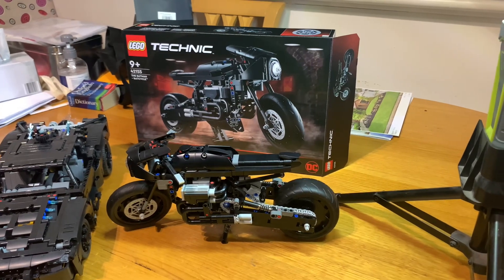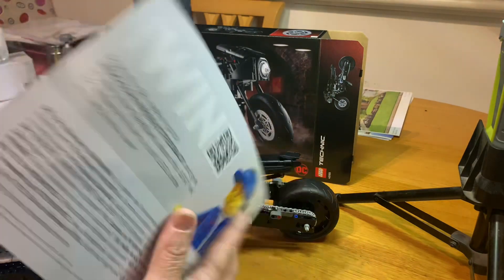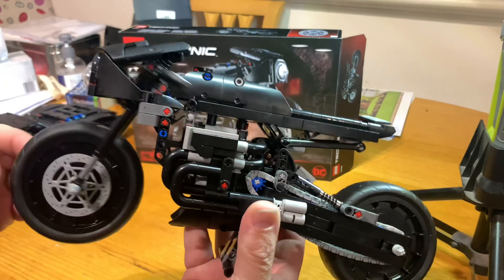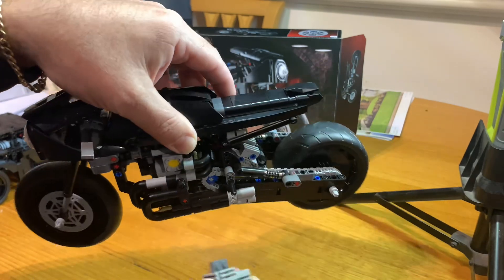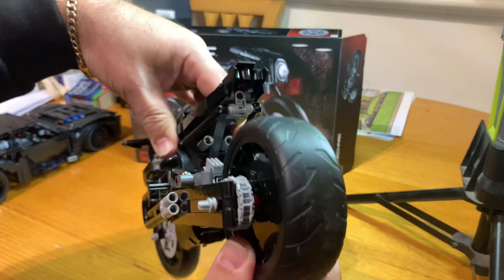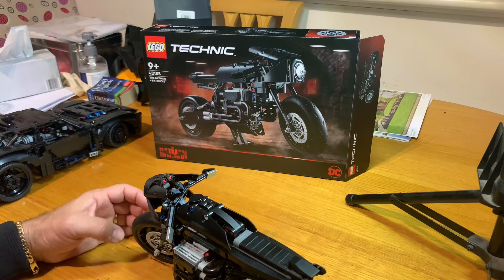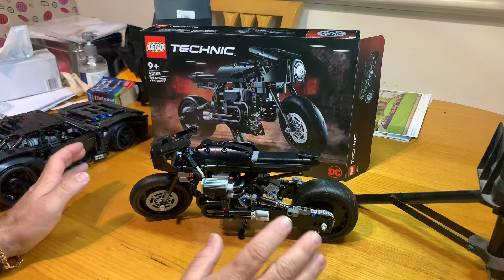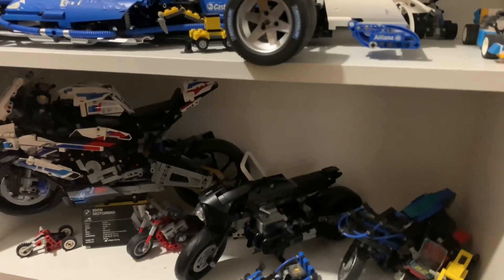Technic Tuesday review set 42155 The Batman Batcycle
This set was released with 641 pieces and is a very cool motorbike but does not come with battery operated lights which is a bit of a let down from the last set the Bat-mobile set 42127.